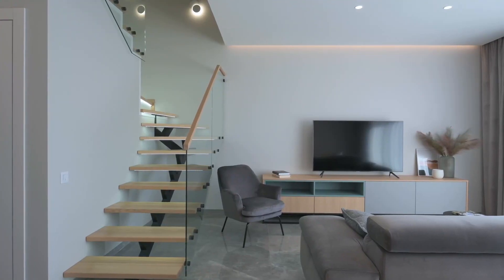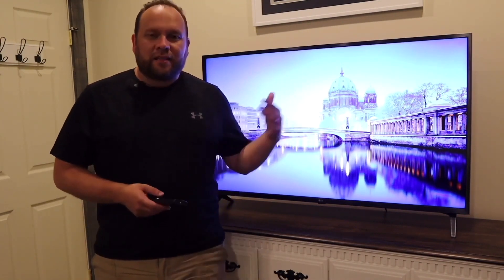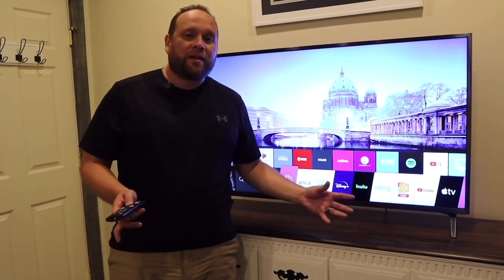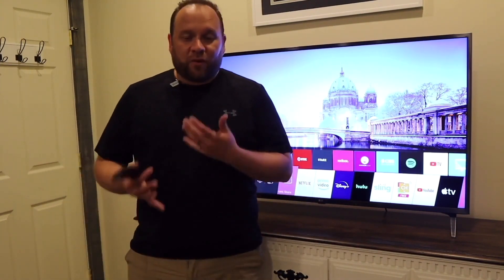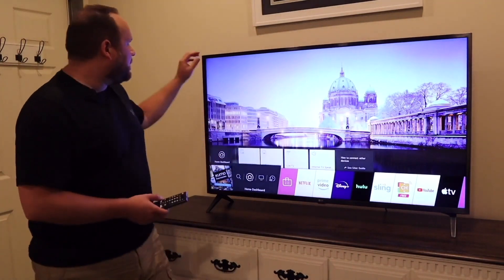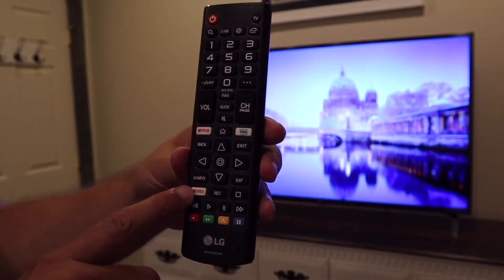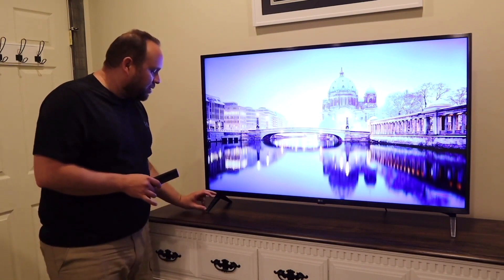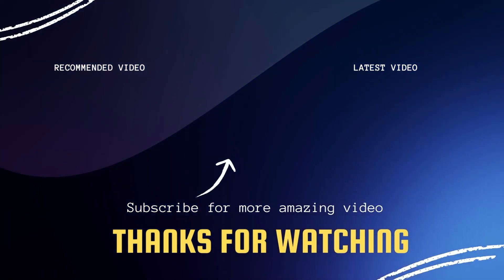LG UR9000 Series 4K Smart TV: 1 Month Later Review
Here is a review of the LG UR9000 Series 4K Smart TV, after owning it for 1 month. I give you my thoughts to help you decide if its the TV for you.

Get this TV Here:
(Amazon Link)